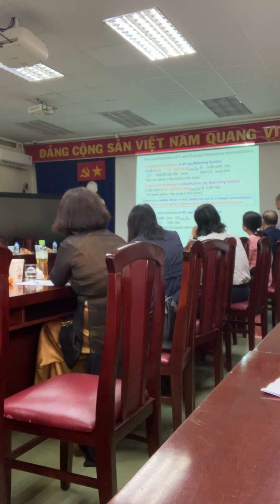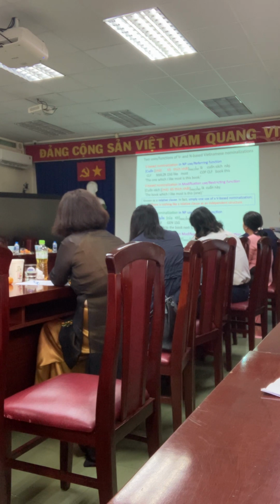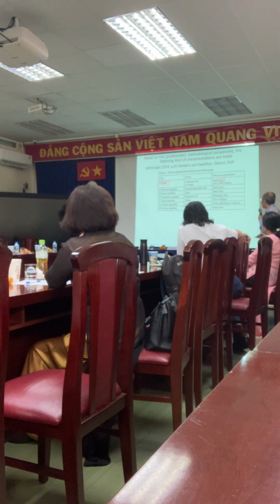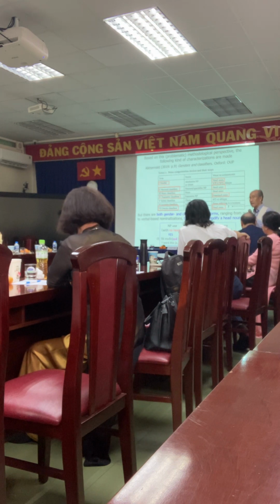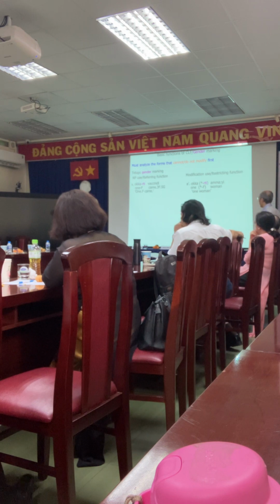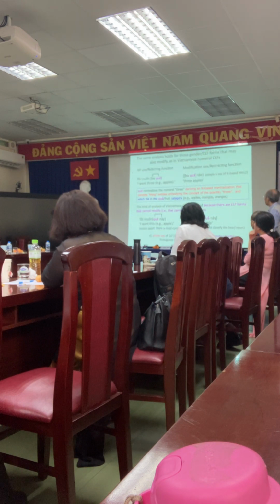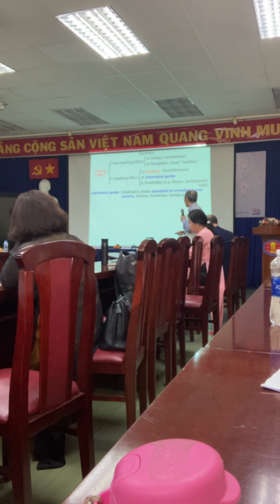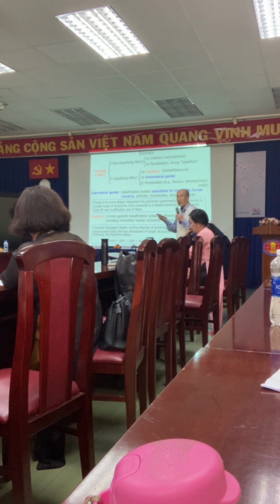Toạ đàm về Danh hoá, Giống và Loại từ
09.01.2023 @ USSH